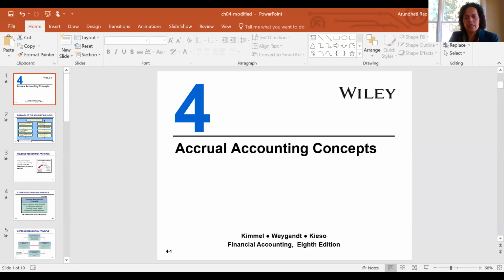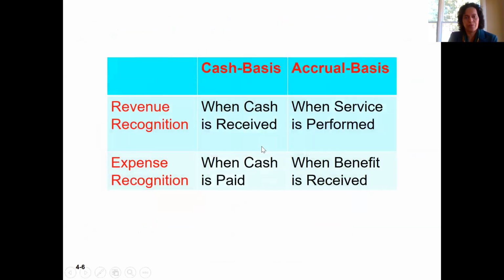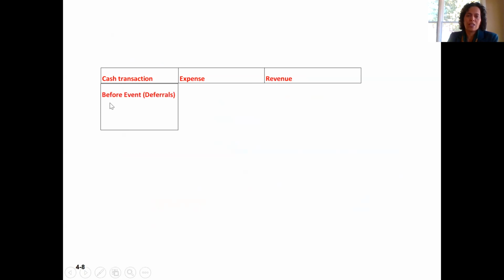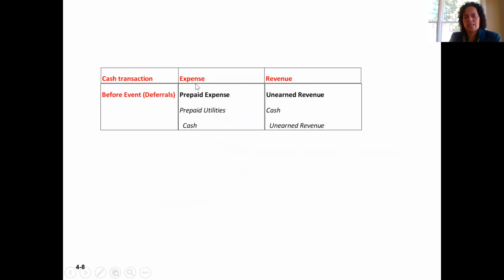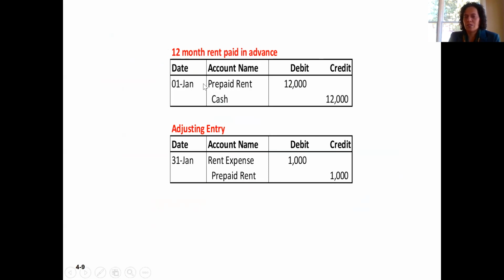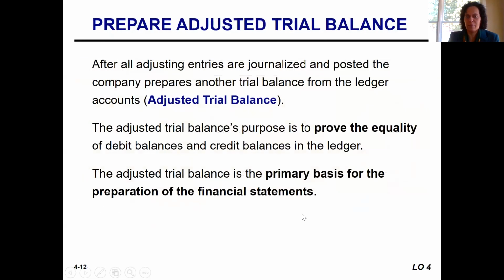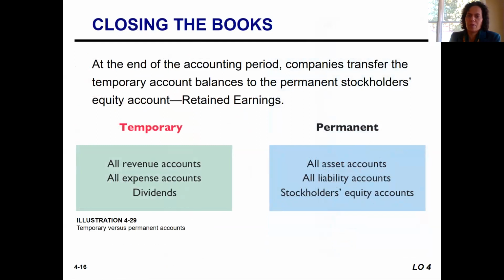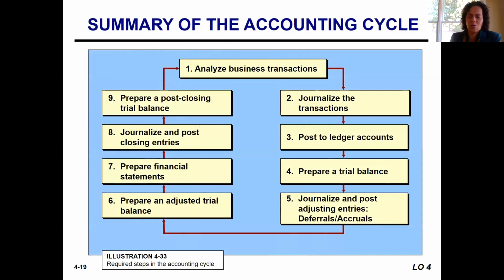Ch 4 Accrual Accounting 201